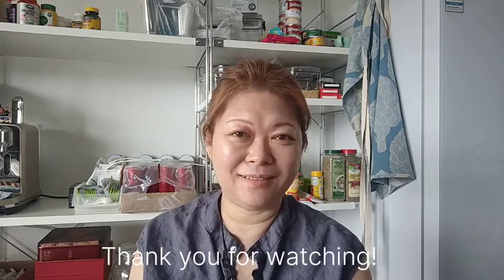3 Oct 2023